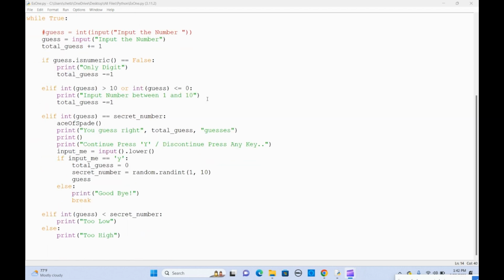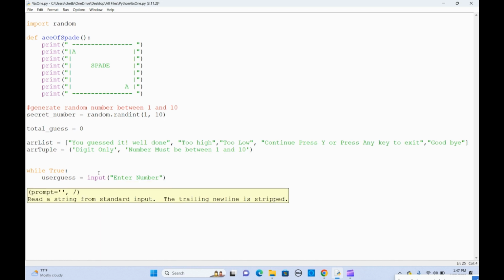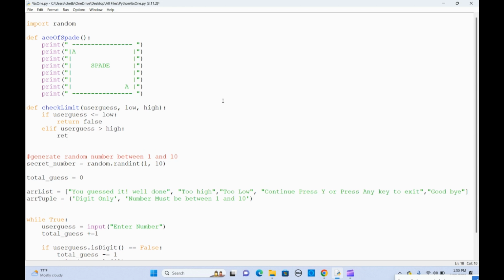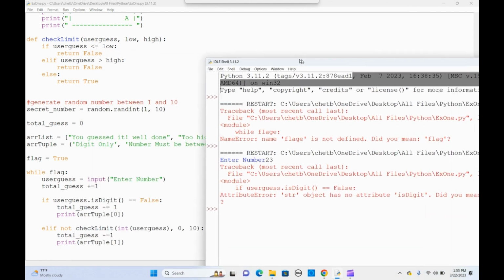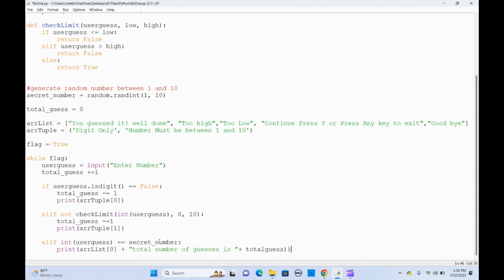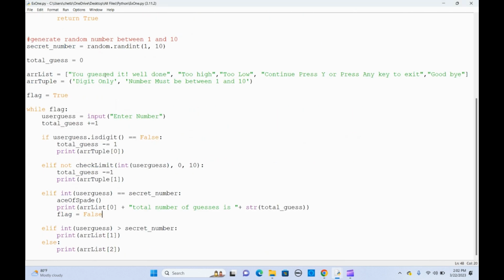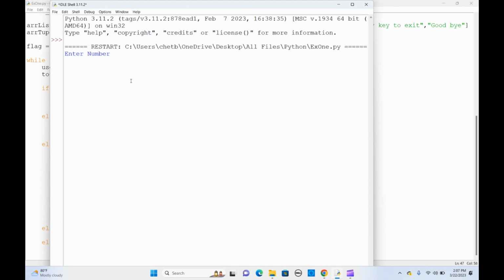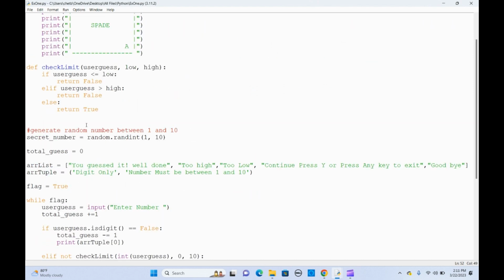Python full course part guessing random number using List, Tuple and looping with while in easy way.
Video is especially design to use simply the List and Tuple so there is understanding how it work. Since this number guessing game randomly and using to find right guessed number. It is pretty simple python program however during a circulation of code lot of syntax driven is taking part to run the application distinctly than other. " Lists are used to store multiple items in a single variable. Lists are one of 4 built-in data types in Python used to store collections of data, the other 3 are Tuple, Set, and Dictionary, all with different qualities and usage."  So there are more deeper use case, definition and rules are in action to utilize the List, Tuple and Dictionary which will be covering in other videos.